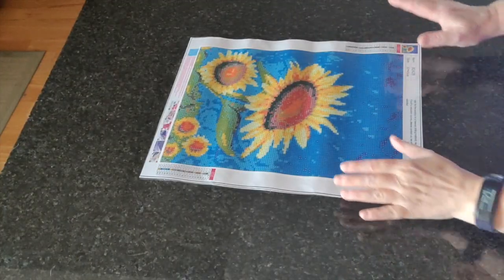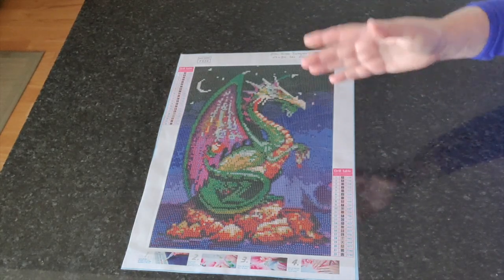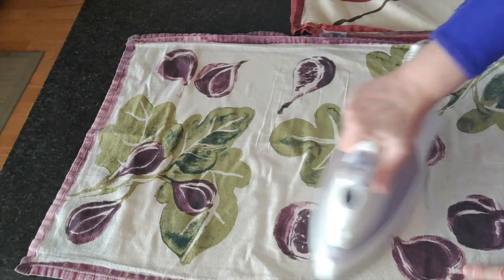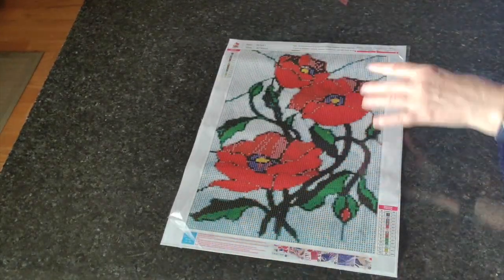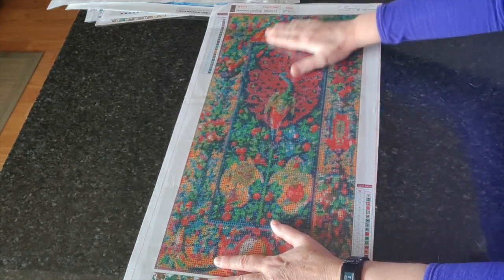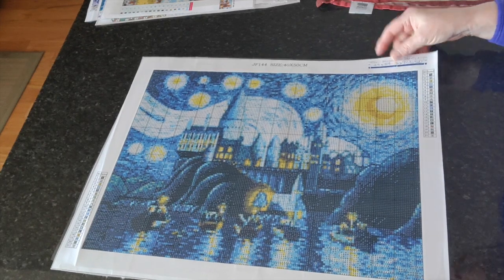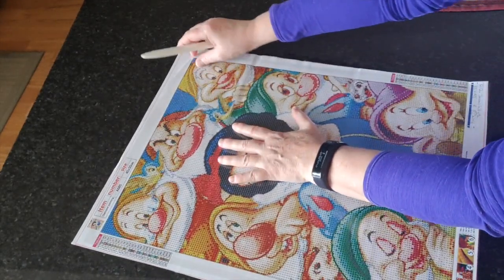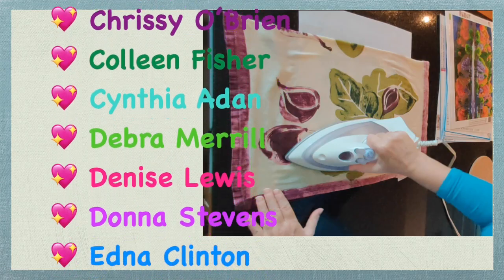Ironing Canvases and Stash Review (Part 3)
💎 Stores: Everydayedeals.com, Fansells.com, FGNormal.com, GBFKE.com, Newhomy.com, and UrBestDeals.com

     NOTE: Rambling Rose and Diamond Painting is a participant in the GoAffPro Affiliate Program, an affiliate advertising program designed to provide a means for sites to earn advertising fees by advertising and linking to the partner site.

You can send me snail mail at this address:
   Rambling Rose
   Westboro PO
   Ottawa, Ontario K2A 4E4
   Canada

Happy 💎 Painting!!